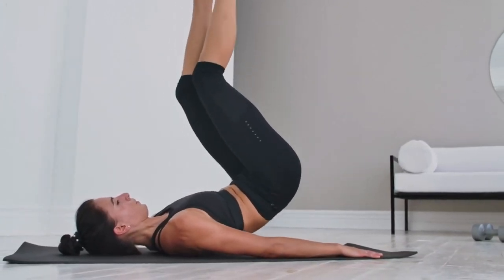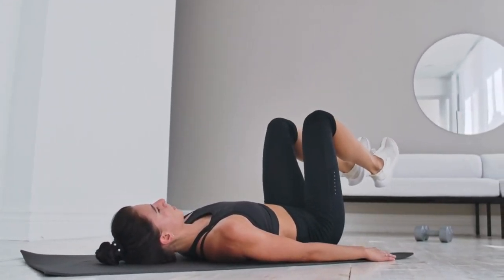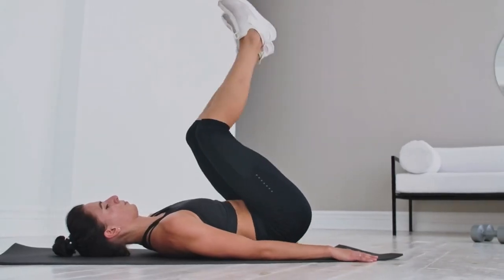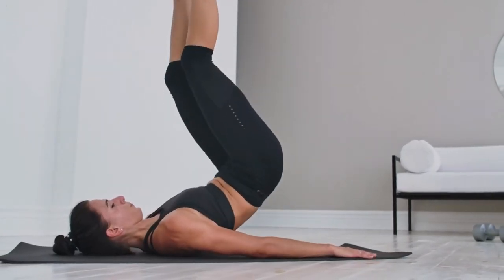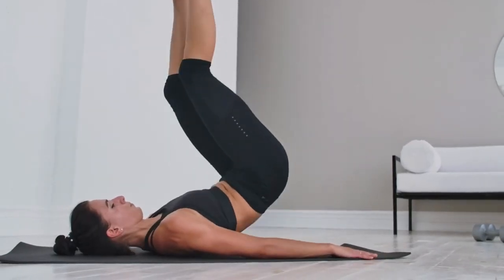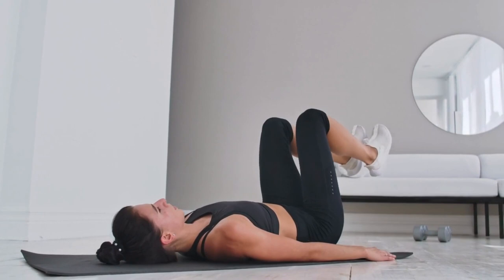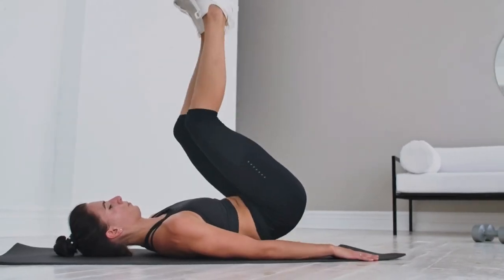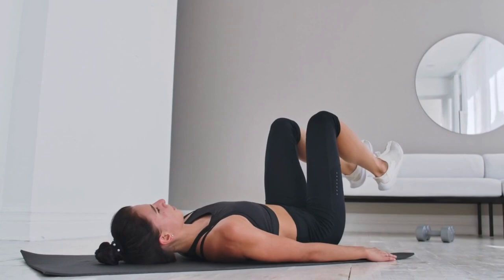Pelvic Floor Exercises Pregnancy Third Trimester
Maintaining strong pelvic floor muscles during the third trimester of pregnancy is crucial for a smoother labor and faster postpartum recovery. In this informative video, we discuss the importance of pelvic floor exercises and provide a guide on how to perform them effectively. By practicing these exercises, you can reduce the risk of incontinence, improve circulation in the pelvic region, and prepare your body for the incredible journey of childbirth.

Benefits of pelvic floor exercises include increased strength and support to the bladder, uterus, and bowel, which can prevent issues like incontinence and hemorrhoids. Our experts demonstrate modified squat and pelvic tilt exercises suitable for the third trimester. We also offer valuable tips on the frequency of exercises and safety precautions to follow. Remember to always consult your healthcare provider if you experience any discomfort or pain during the exercises.

Make sure to incorporate these exercises into your daily routine and aim for at least three sets per day. Breathe deeply throughout the exercises and listen to your body's needs. Prioritize your safety and avoid high-impact activities that may not be suitable during this stage of pregnancy. Strengthening your pelvic floor muscles will not only benefit you during labor but also aid in a quicker postpartum recovery. Take charge of your health and prepare for the transformative experience of giving birth.

pelvic floor exercises, pregnancy, third trimester, labor preparation, postpartum recovery, incontinence prevention, bladder support, uterus support, bowel support, modified squat, pelvic tilt, exercise frequency, safety tips, consult healthcare provider, high-impact activities

Key Moments:
00:00:00 Introduction
00:00:16 Benefits of Pelvic Floor Exercises
00:01:00 Modified Squat Exercise
00:01:29 Pelvic Tilts
00:01:49 Regular Practice and Breathing
00:02:25 Safety and Listening to Your Body
00:02:48 Conclusion